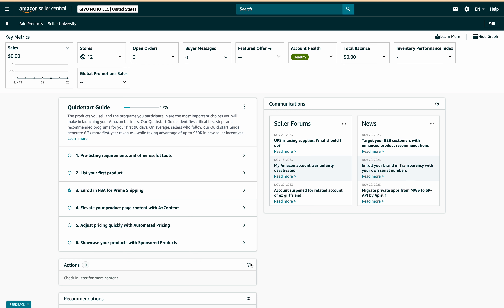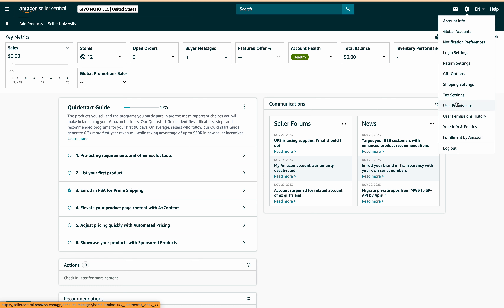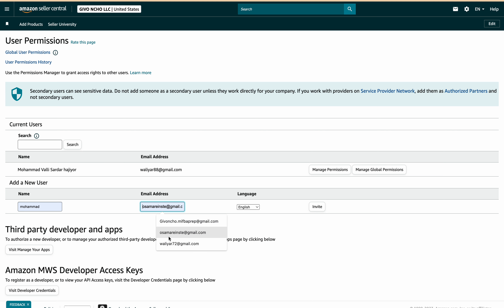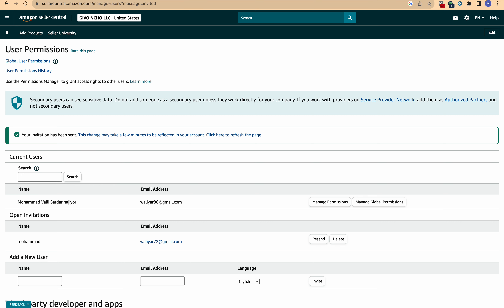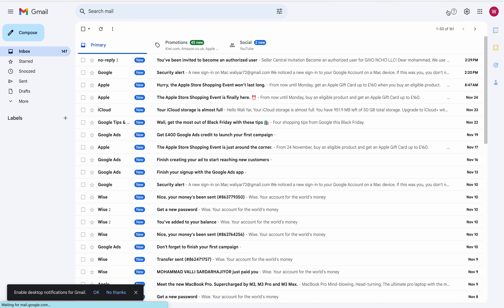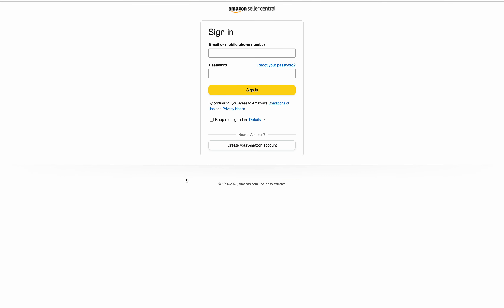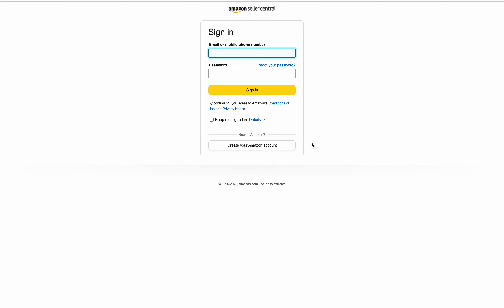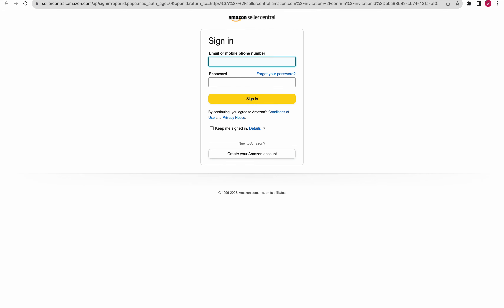How to create a child access account on amazon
youtbe @givoncho
tiktok givoncho
instagram givoncho
facebook givoncho